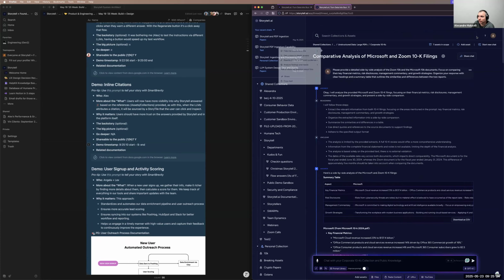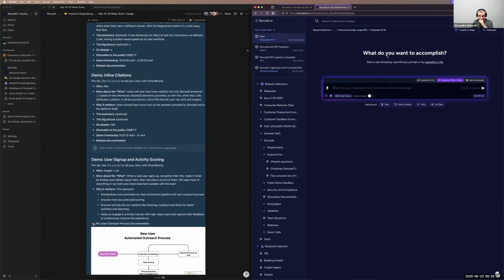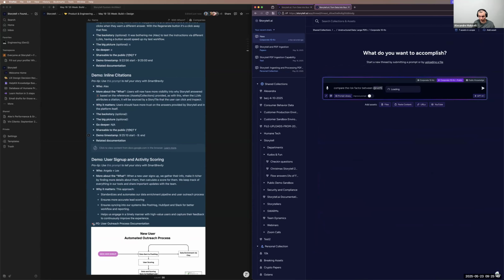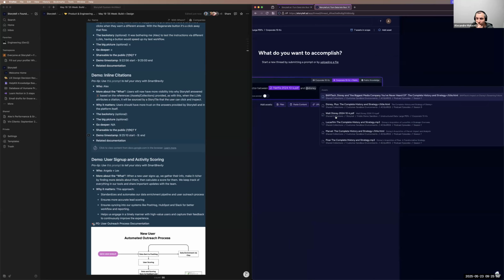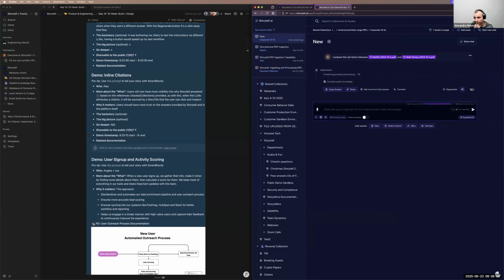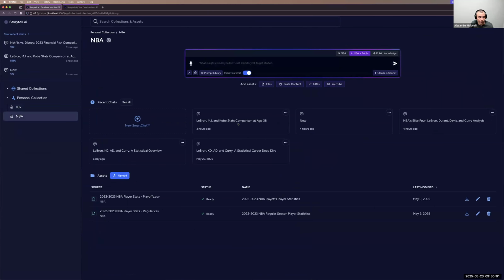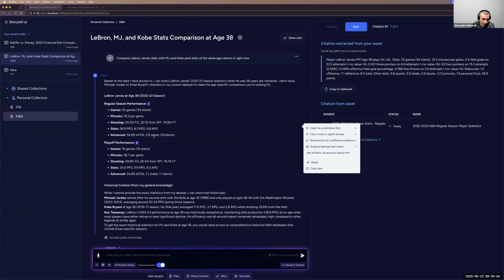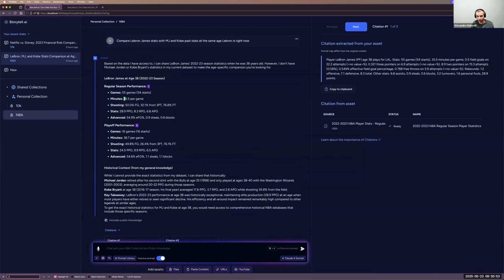Storytell Update: Inline Citations